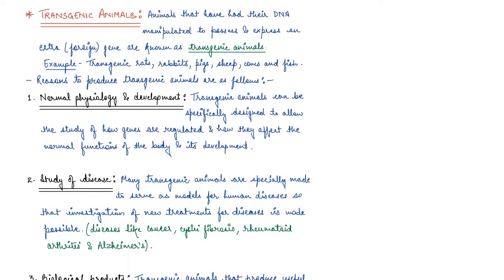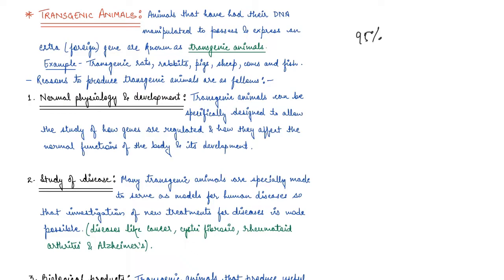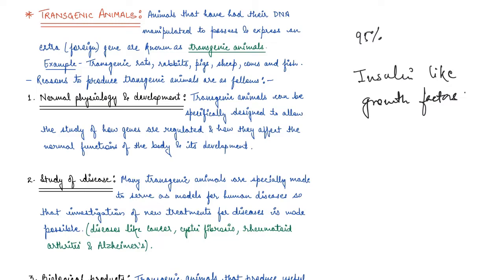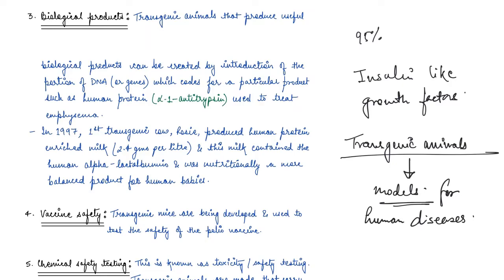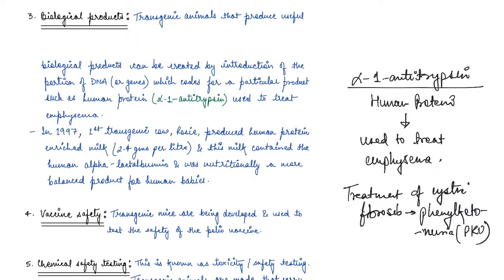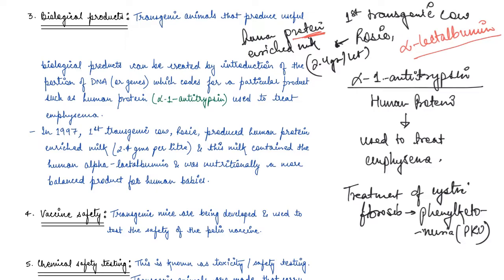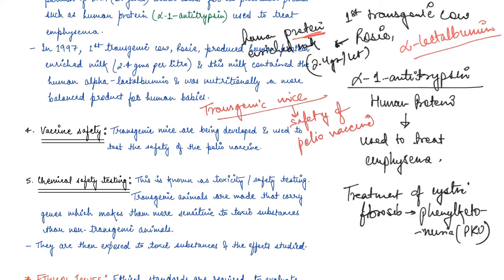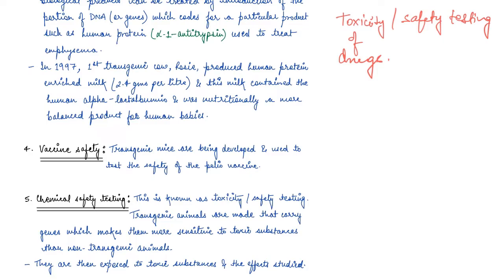Transgenic Animals | Biotechnology | One Stop Biology | NCERT | Class 12 | Chapter 12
In this video, we are going to discuss Chapter 12 of NCERT Class 12th - Biotechnology and Its Applications, where we will cover Transgenic Animals, including:
- Definition,
- Reasons of Using Transgenic Animals,
   - Normal Physiology & Development,
   - Study of Disease,
   - Biological Products,
   - Vaccine Safety,
   - Chemical Safety Testing

Happy Learning!